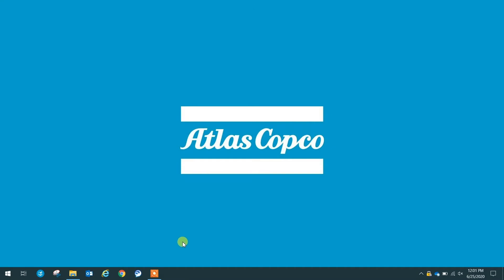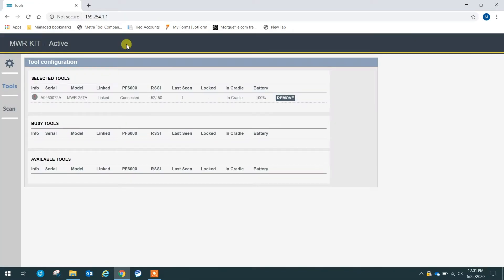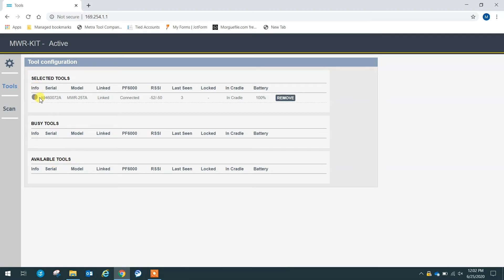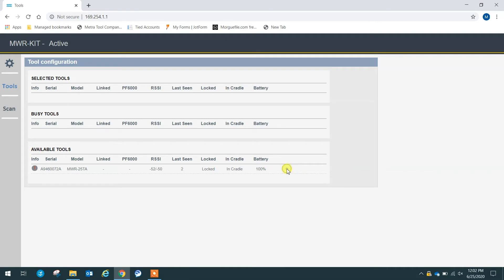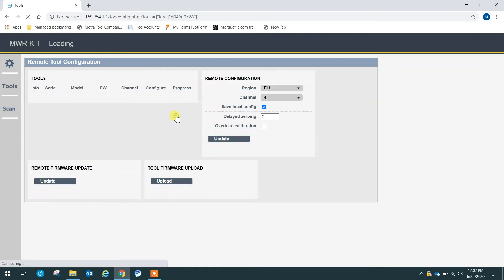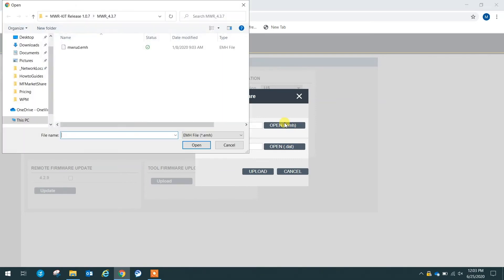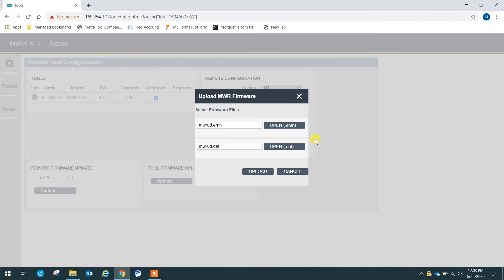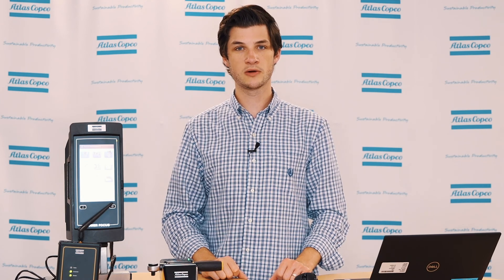Atlas Copco | MWR: Adding and updating an MWR on an MWR-kit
Welcome to the Atlas Copco MWR Product Essential series. This series is led by Product Specialist Matt Crowley. In this video, viewers will learn the process of connecting an MWR Mechatronic Wrench to an MWR-kit, along with updating the MWR.

Atlas Copco MWR Mechatronic Wrenches combine the productivity of a click wrench with the traceability of an electric wrench. Connecting your MWR to the MWR-kit is a simple process involving a Web GUI. Watch now as Matt demonstrates how to add MWRs to your connected tools and update them in the Web GUI.

Discover more

MWR | Atlas Copco Industrial Tools & Solutions
 Traceability in click wrenches